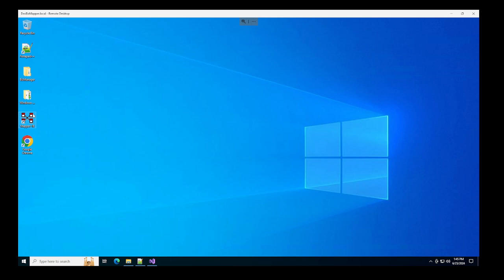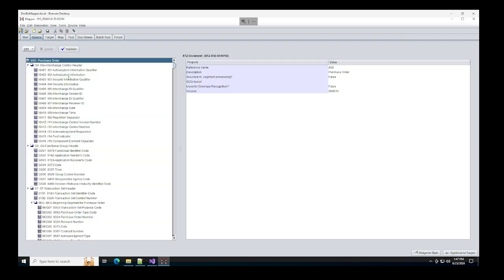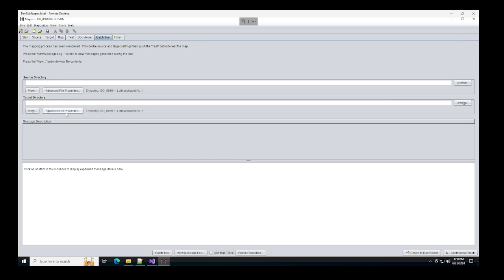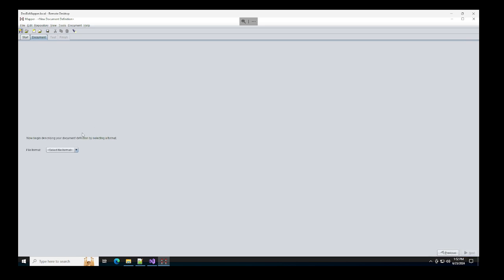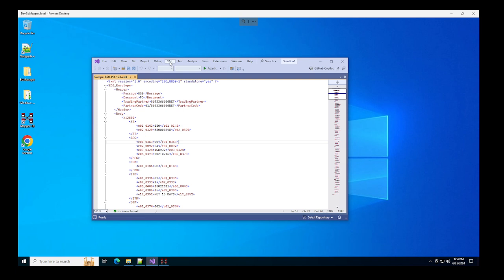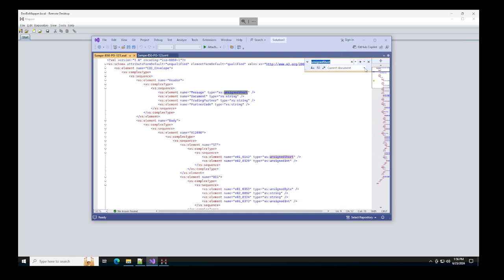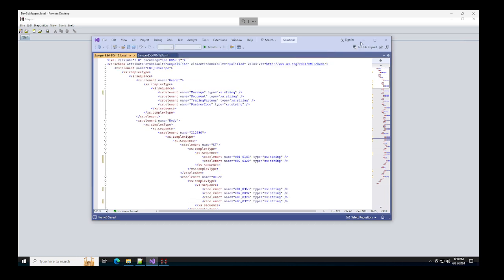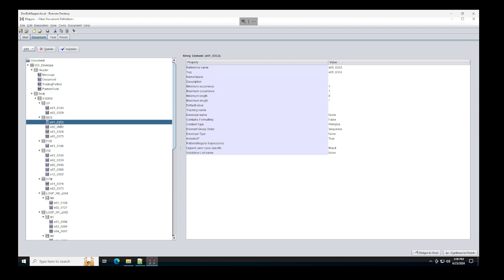How to use OpenText BizMapper - Part 1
How to use OpenText BizMapper to create an Inbound EDI X12 850 to an XML output. Using OpenText BizMapper ver 16.x.

Will show how to create XML Schemas, Business Document Definition (BDD), and Mapping source to target to create the XML document.